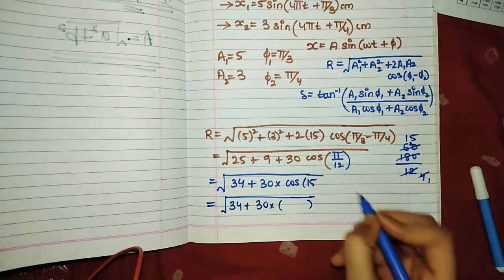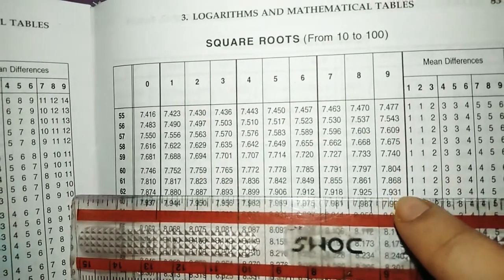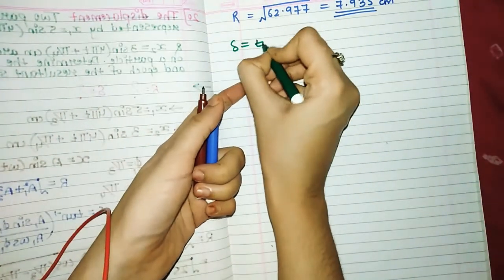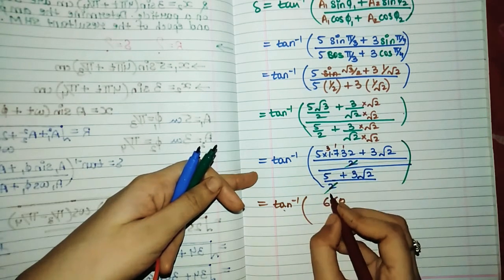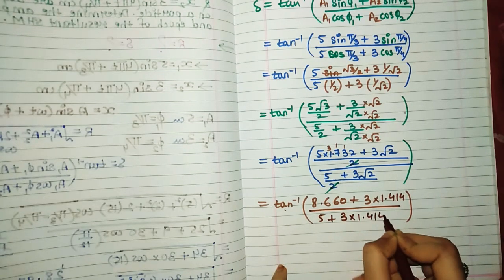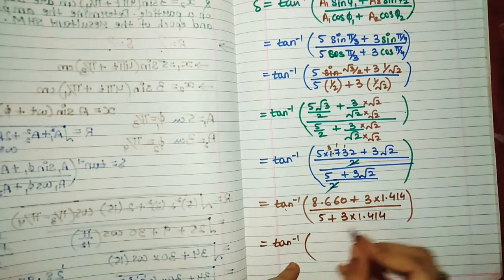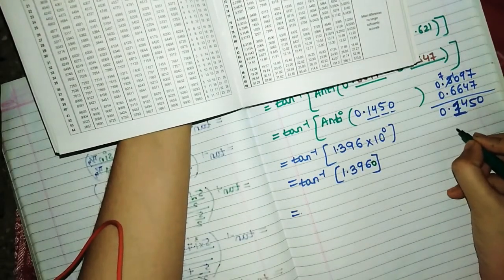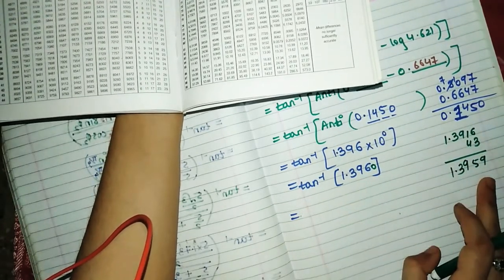Numerical of oscillation.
Unsolved numerical :20